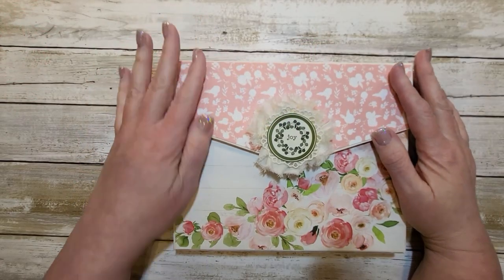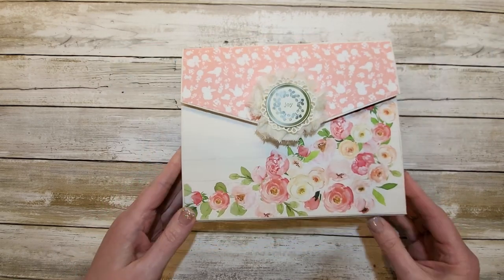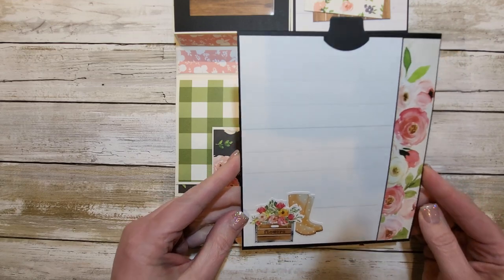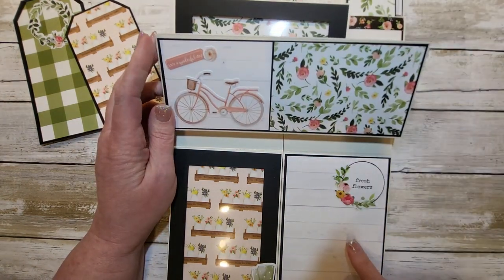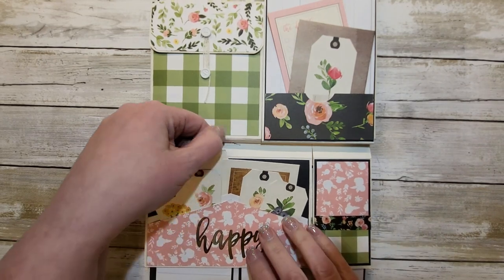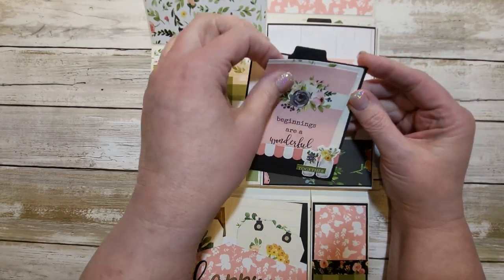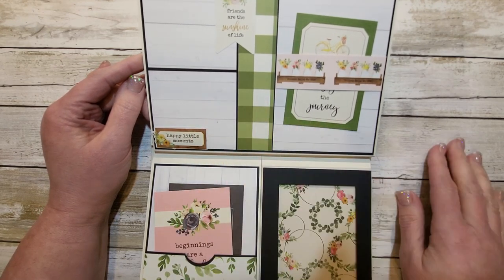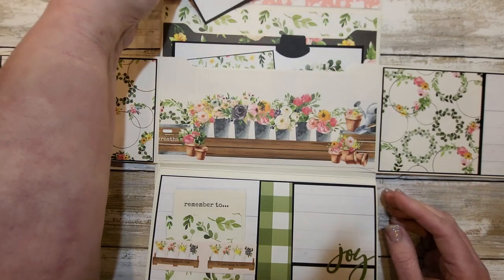Clutch Folio Walk-Through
I'd like to share this beautiful folio that I created for my bestie, Tamara.    I am so in love with it.  I followed a tutorial by Frances @YourBookofMemories .